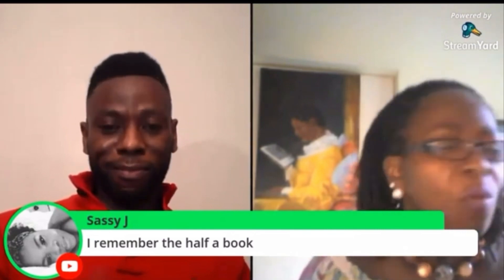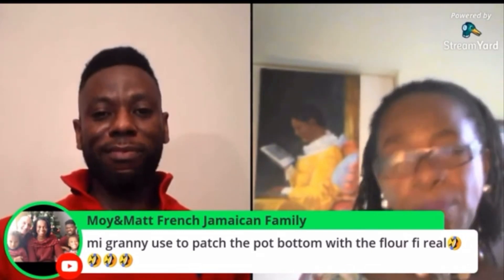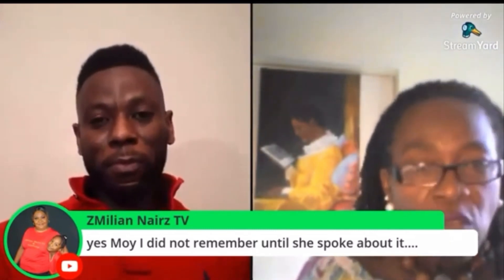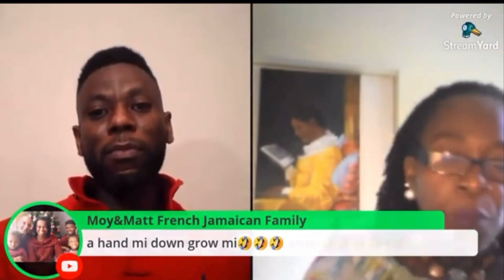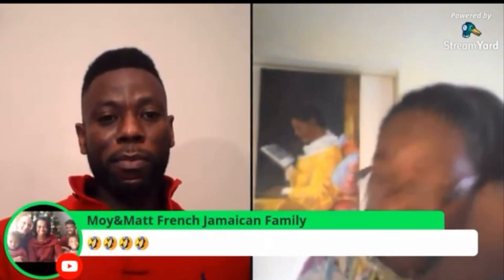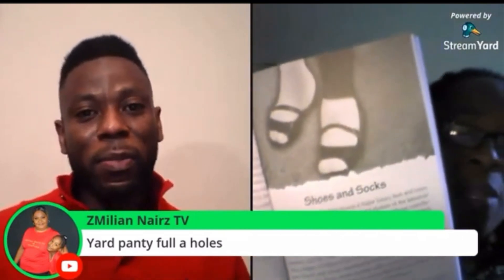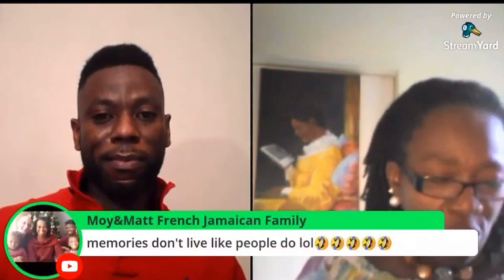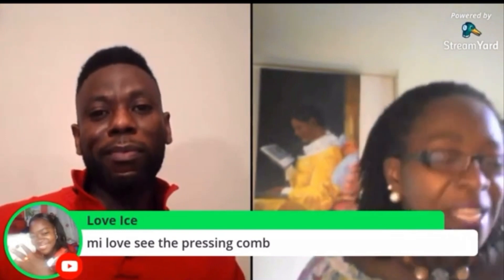History of the Jamaican Panty (Baggy)